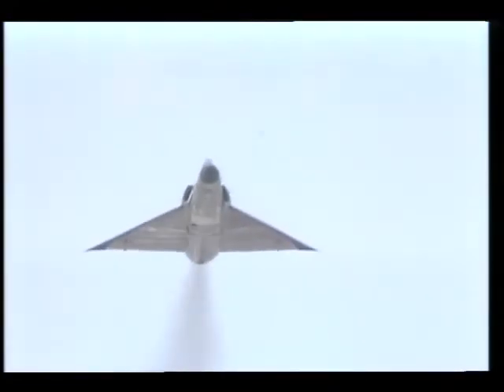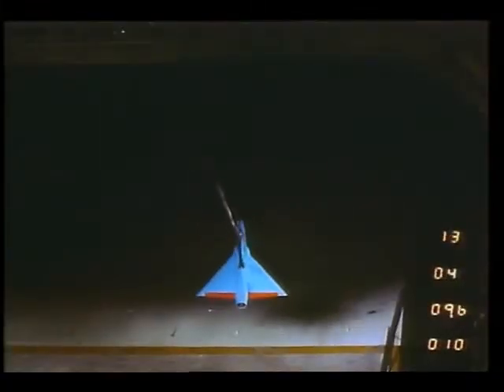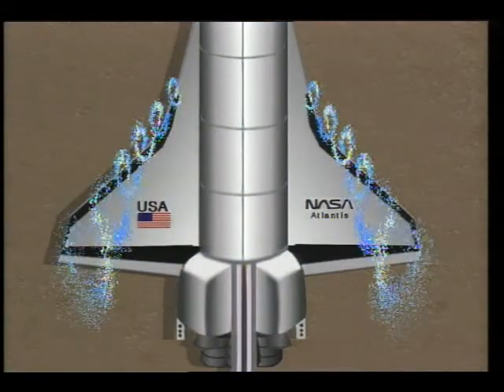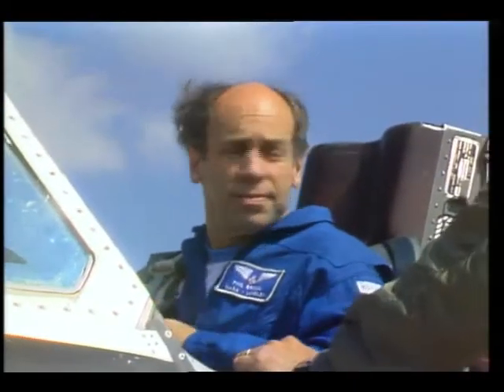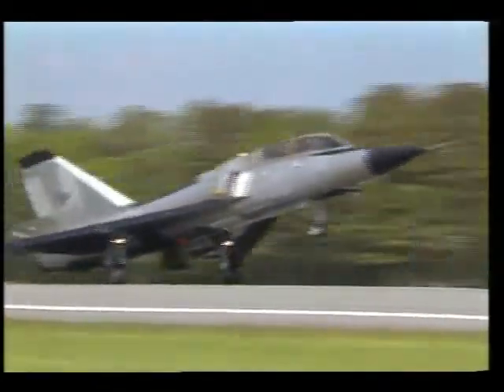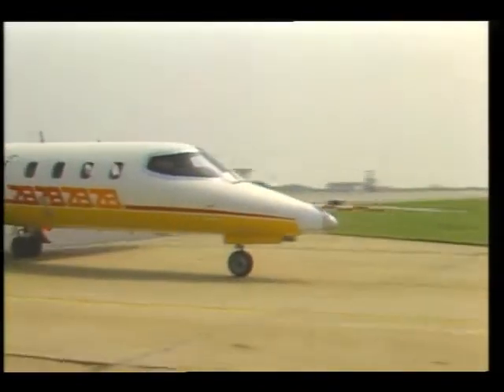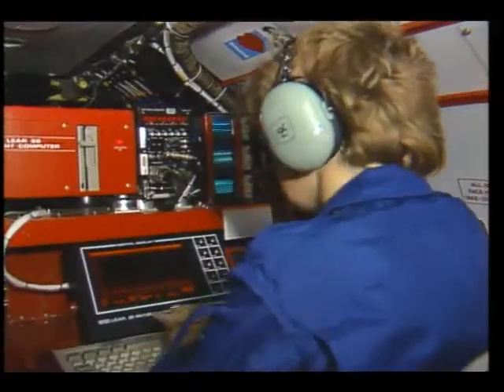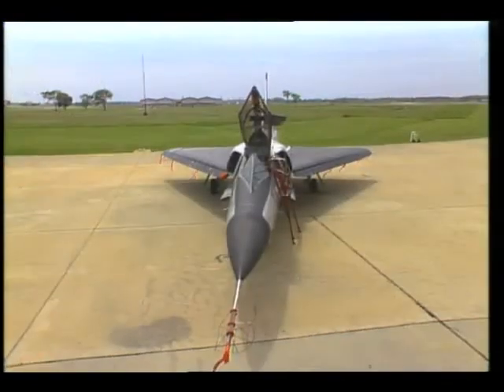Better Airplane Wings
The videotape discusses the new composites that will be used to create lighter yet stronger aircraft wings.